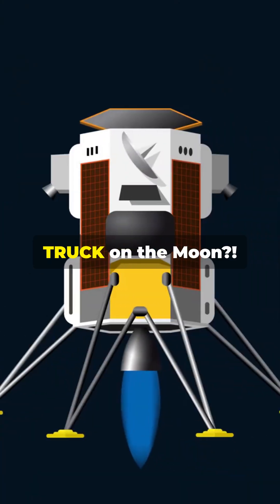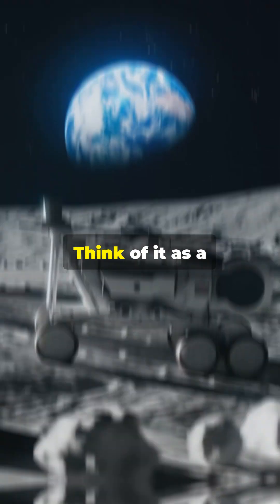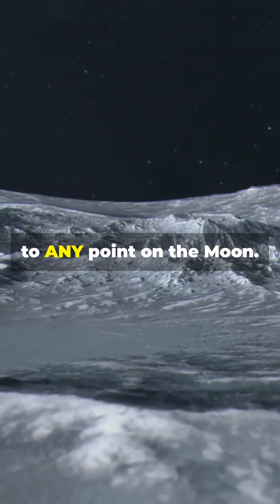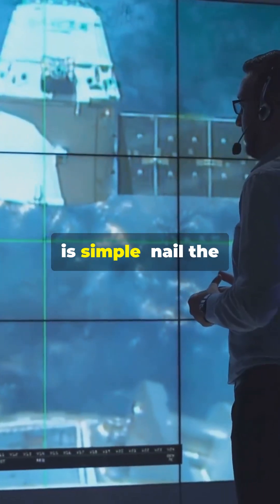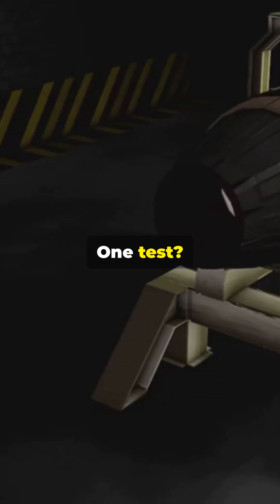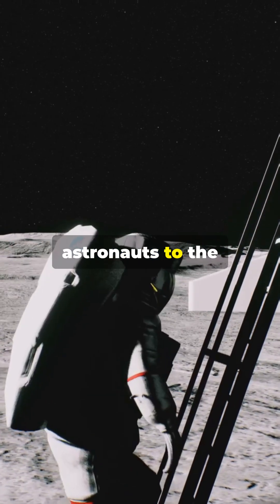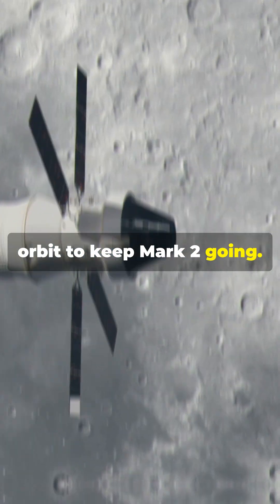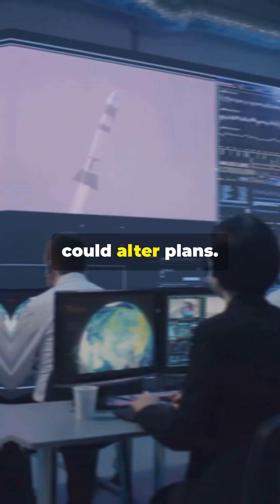Blue Origin's Epic Moon Landing: The Race Begins!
Blue Origin's Epic Moon Landing: The Race Begins! by Spacescieunitech's Workspace

OUTLINE:

00:00:00 Blue Origin's Epic Moon Landing: The Race Begins!